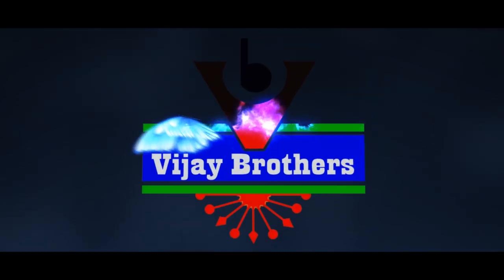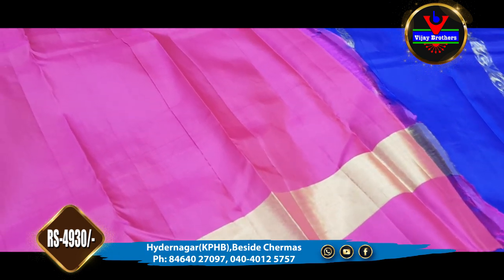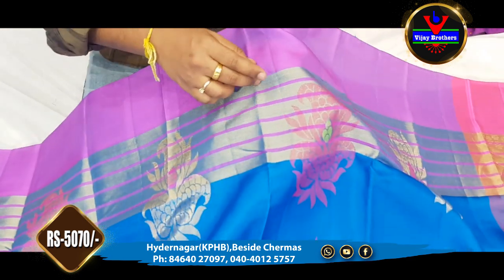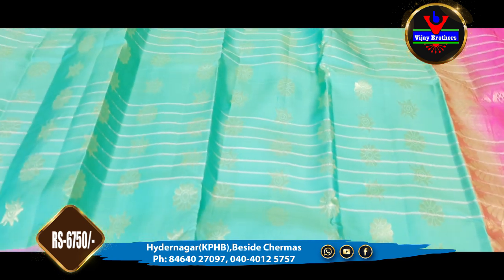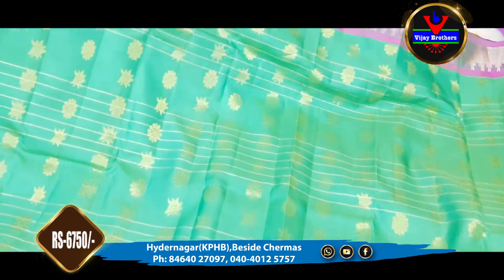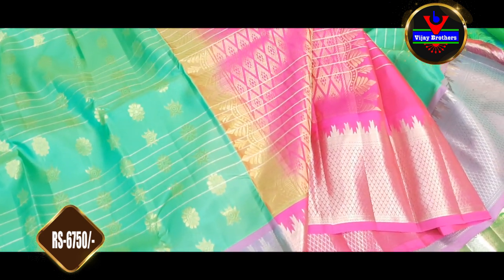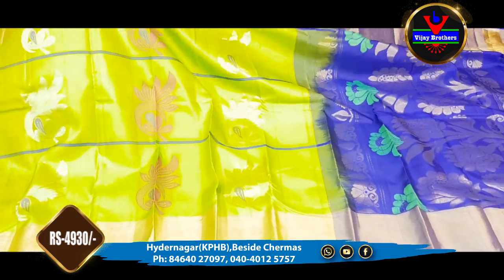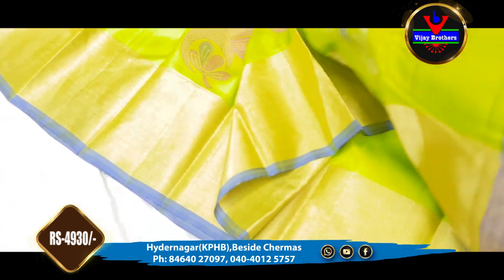Latest Kanchi Light Weight Pattu Collections | HYDERNAGAR BRANCH | 84640 27097